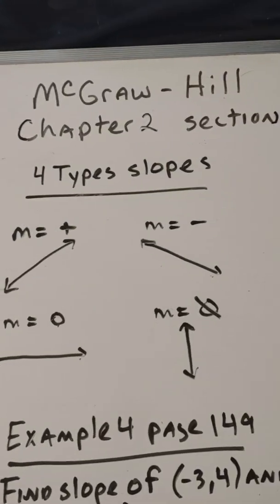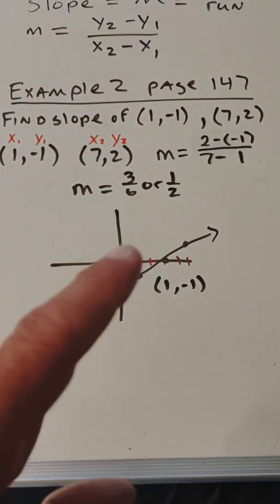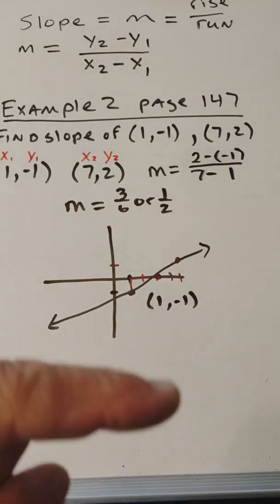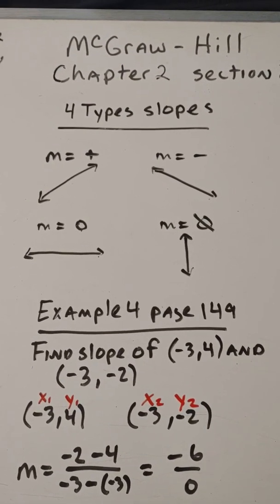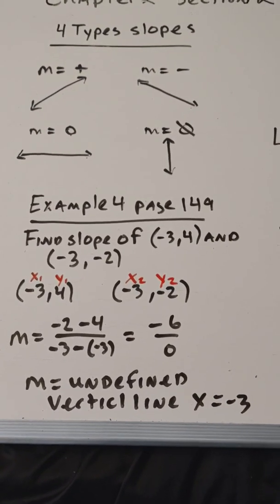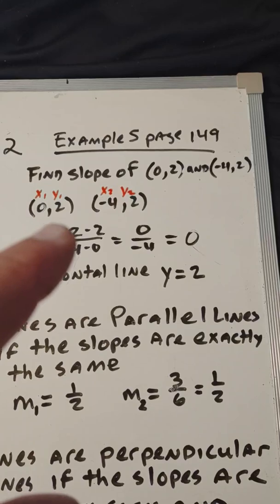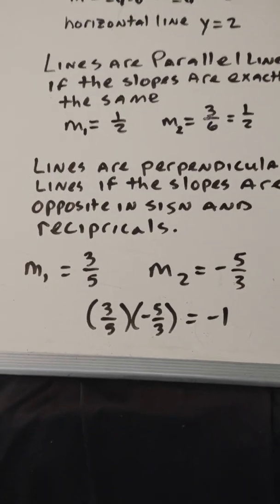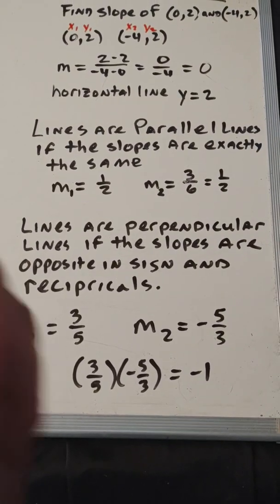McGraw-Hill Chapter 2 section 2